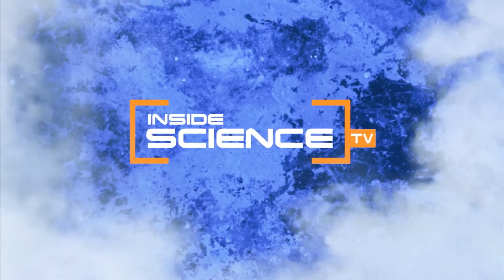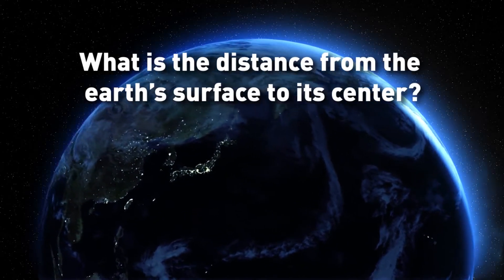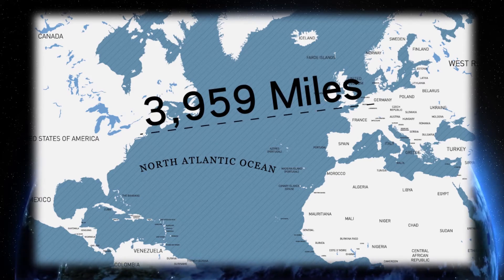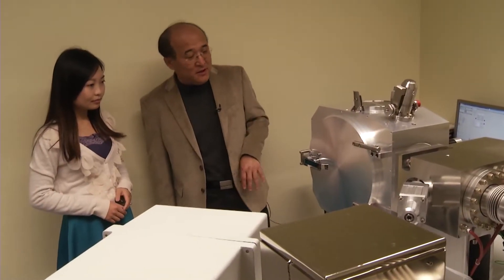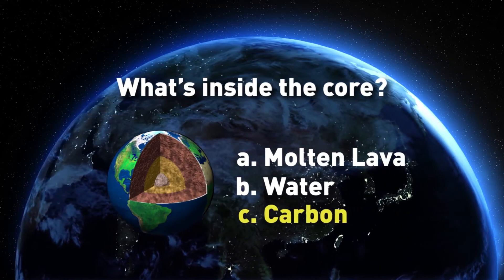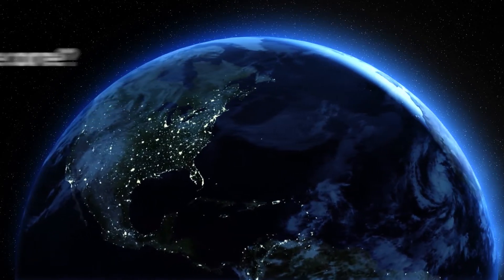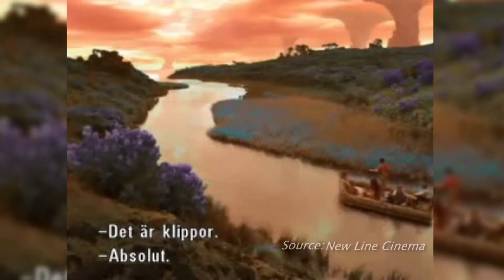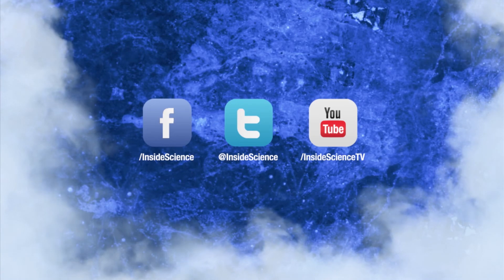Solving The Mystery Of The Earth's Core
Scientists discover common element involved in Earth's formation.